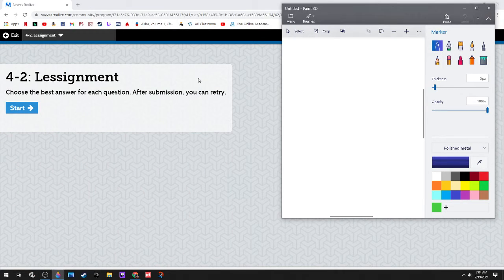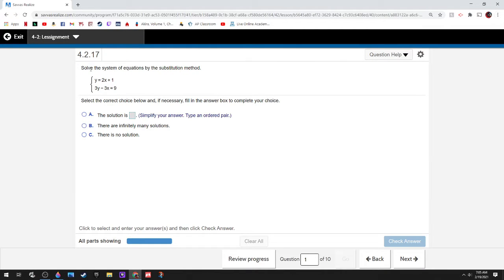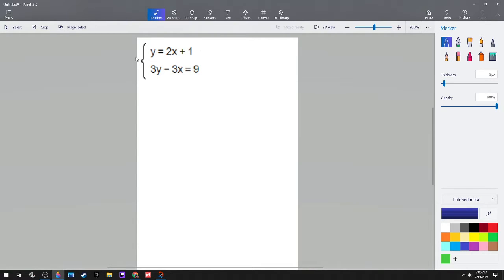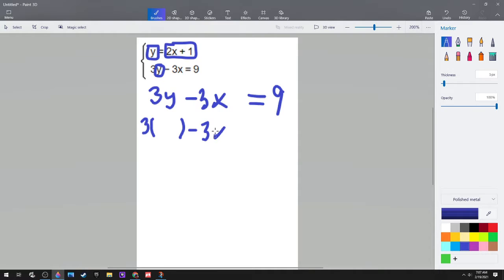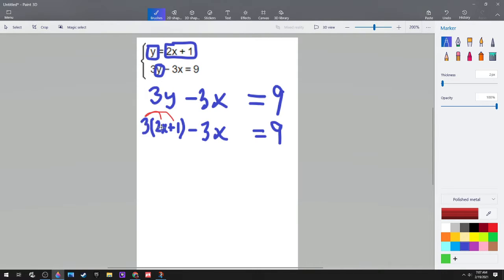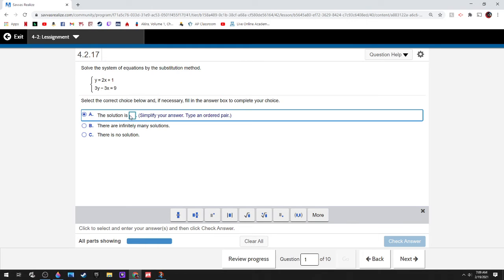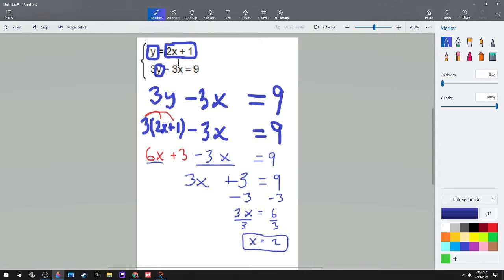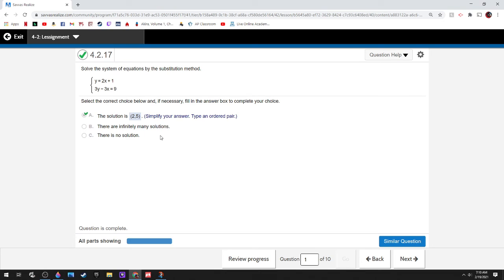Algebra 1 chapter 4-2 part 1